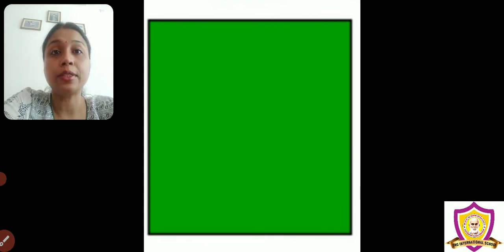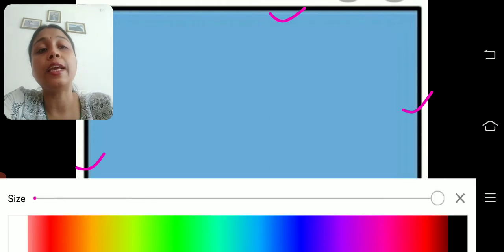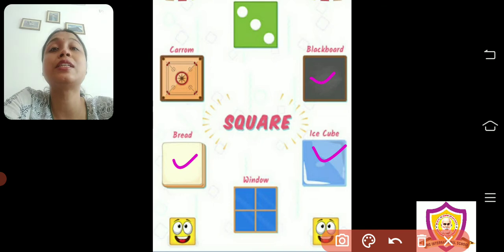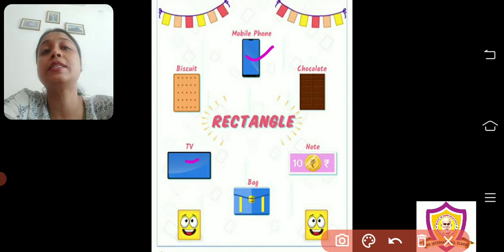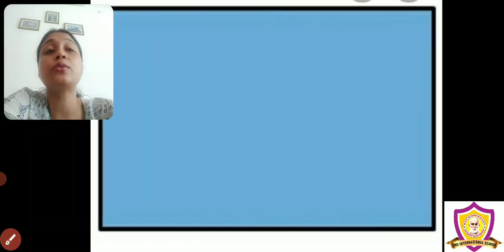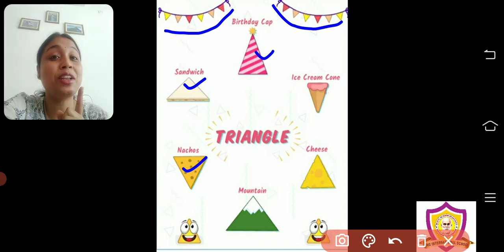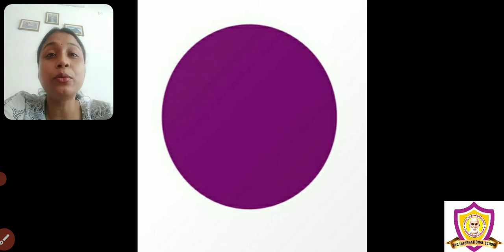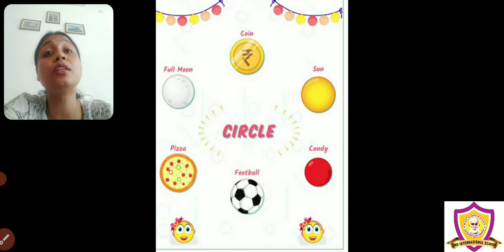Numeracy :Sr.KG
Revision of shapes